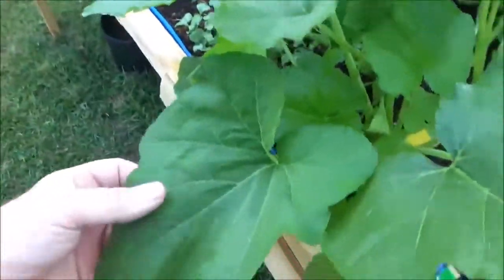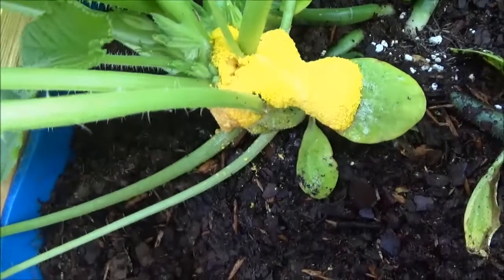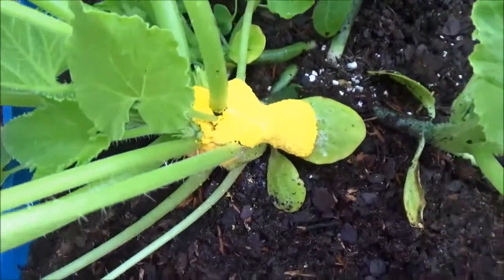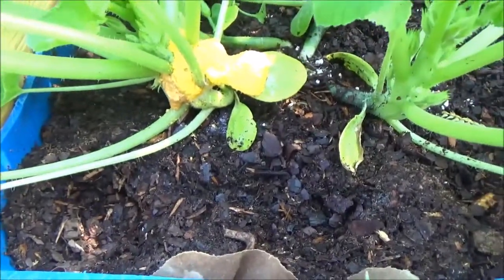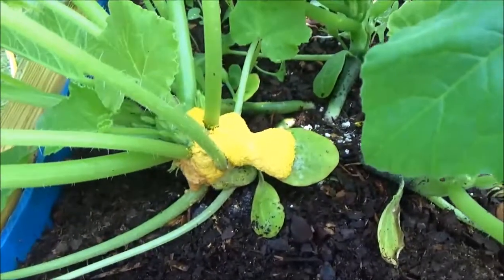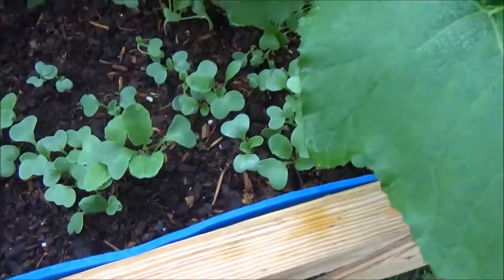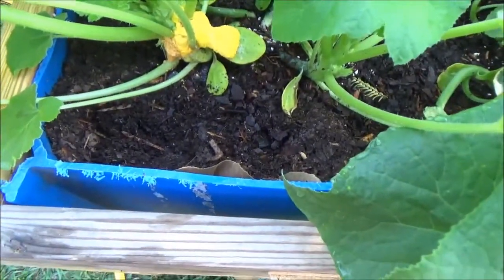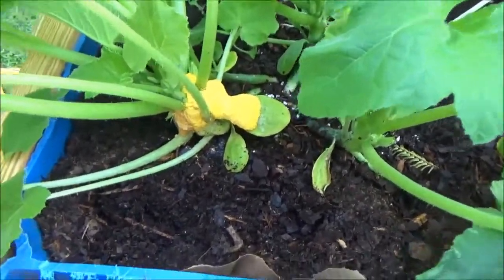🤢 🤮Don't buy Miracle Gro Raised Bed soil Or you'll get this Crap!🤢 🤮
I believe this is Dog Vomit Slime Fungus. If you think it is something else Please leave it in the comments below.